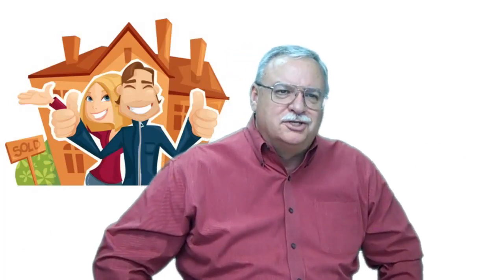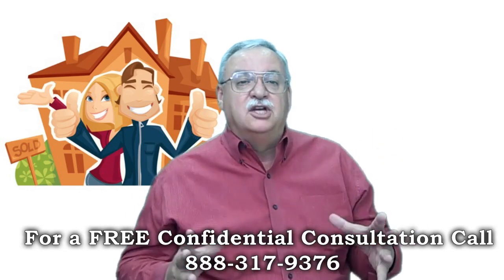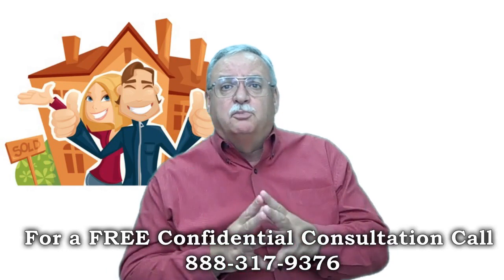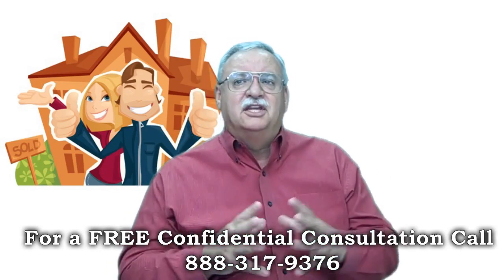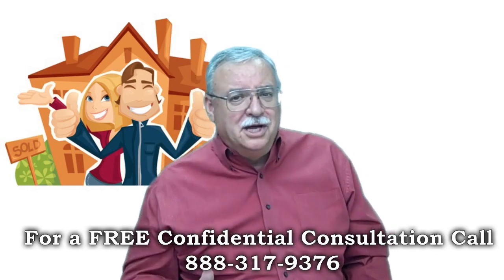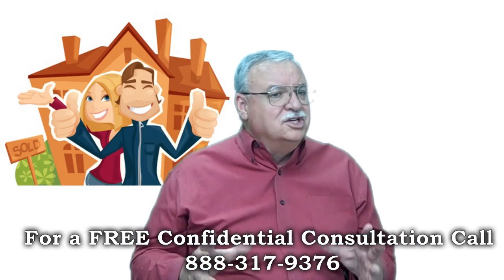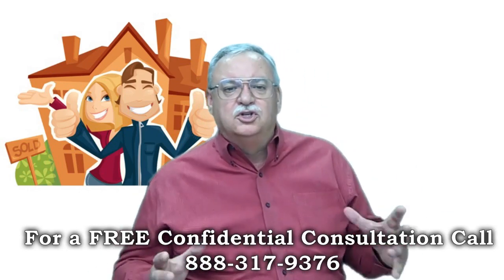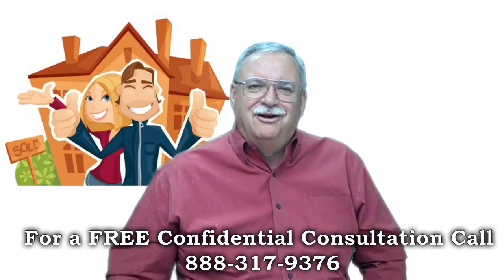Bank Of America FHA Arden Arcade Short Sale Agent and Default Advocate Mike Rigley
Bank of America FHA Short Sale Package Arden Arcade Short Specialist and Default Advocate Mike Rigley

Bank of America FHA Short Sale Package Arden Arcade Short Sale Specialist, Default Advocate, Distressed Property Expert and Arden Arcade Short Sale Agent Mike Rigley here bringing you the latest Arden Arcade Short Sale Information. Thank you for joining us.

Bank of America FHA Short Sale Package -- It is the difference between a quick no nonsense approval and a long drawn out affair. Let me elaborate.

We had a Bank of America FHA Short Sale where we had received the Authorization to Participate in just under 30 days. As you know an FHA Short Sale is a two-step process. Three if you really think about it. First FHA has to approve you for liquidation vs. retention which is short sale or deed in lieu vs. loan mod. Once approved for liquidation you get the ATP or Authorization to Participate. The ATP tells you what the minimum FHA will accept on the short sale and what the list price should be. Once you get the ATP the lender then reviews the offer and related documentation for final FHA short sale approval. Leave it to the government to take 60-90 days to do something private industry can complete in as little as two weeks but that of course is another story

So back to the story. We received our ATP but the approval was lagging. We followed up on the file twice a week every week to no avail until we finally escalated the file not only to the team lead but to HUD directly. Funny thing. We escalated to HUD in the morning and had a response from our negotiator that afternoon.

Anyway short story long, the negotiator called us and said ours was one of the cleanest most complete Bank of America FHA Short Sale Packages he had ever seen. I know that killed him to say that but honestly we pride ourselves on submitting clean files that get approved. With a clean file in hand and approval on its way we will be looking at closing this escrow in as little as 30 days. Another homeowner saved from foreclosure. Life is good.

Is a Arden Arcade Short Sale Right for Me? Give me a call and let's find out. We also offer a short sale lease back program for those who qualify allowing you to short sale and stay in your home.

To get a better idea of when your Arden Arcade home will be worth what you owe, log in for a free estimate or call me today for a free no obligation consultation or for the latest Arden Arcade short sale information. Bank of America FHA Short Sale Package